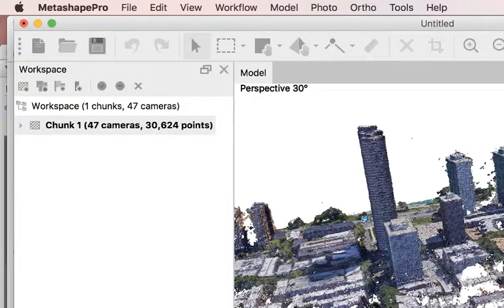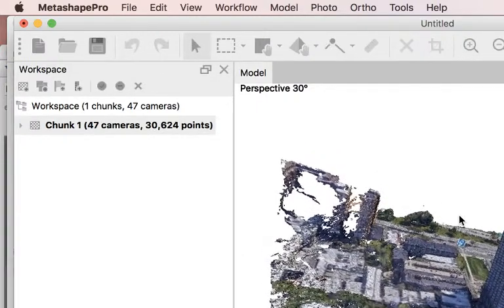3d models from google earth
In this little video i show how to get 3d models using google earth and a photogrammetry program like Metashape Pro or Recape Pro.